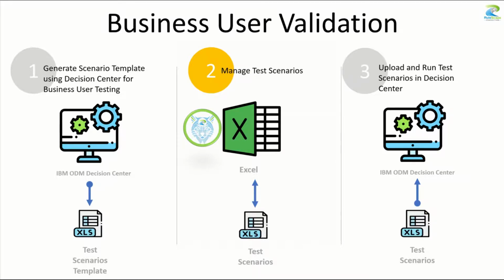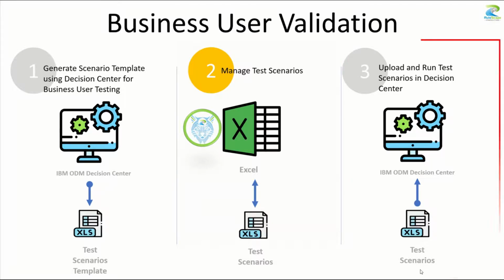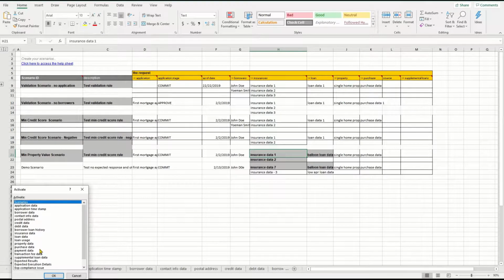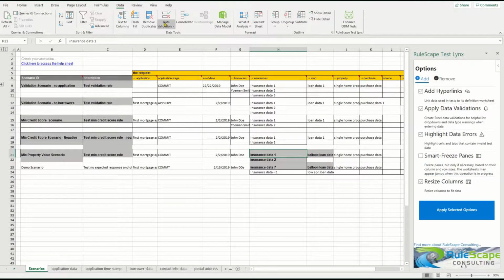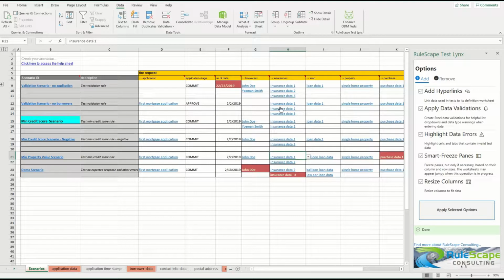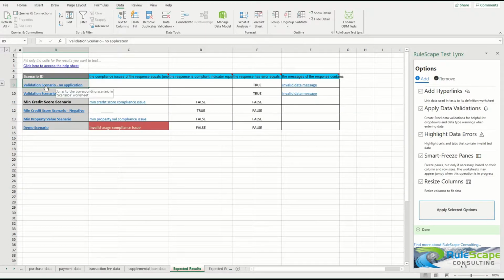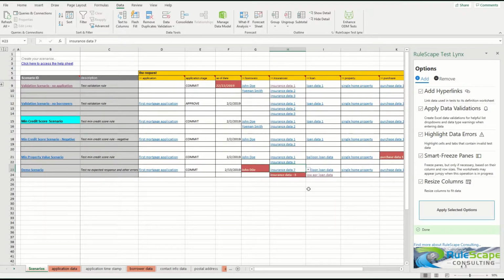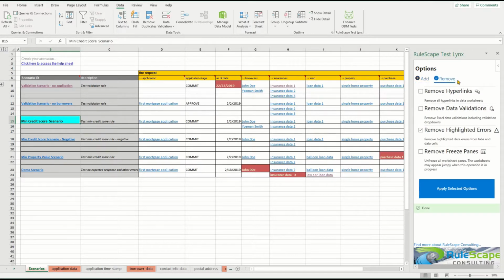RuleScape Test Lynx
A demo of RuleScape ODM Test Lynx, an Excel add-in that will greatly ease the creation and maintenance of IBM Operational Decision Manager (ODM) Test Scenarios.